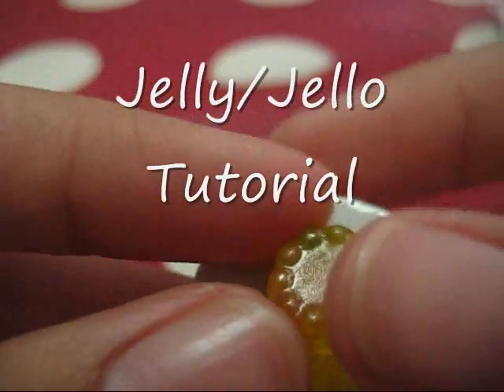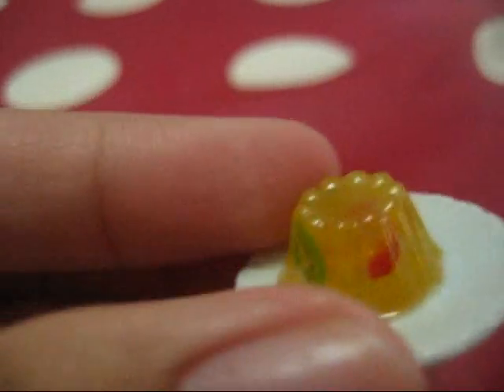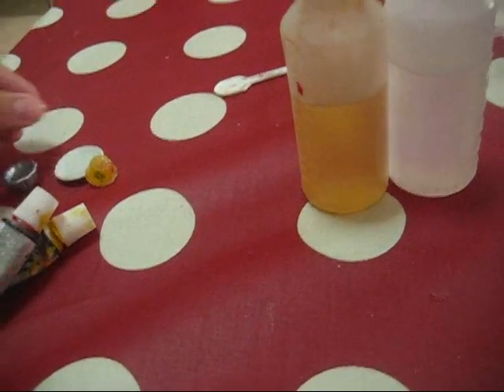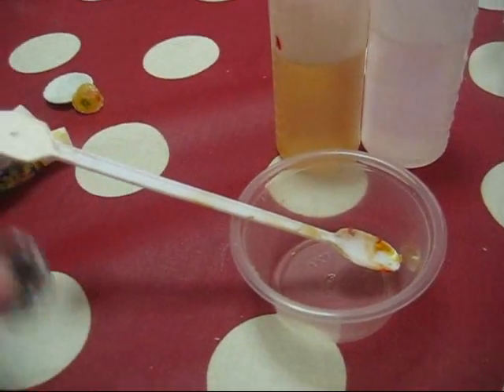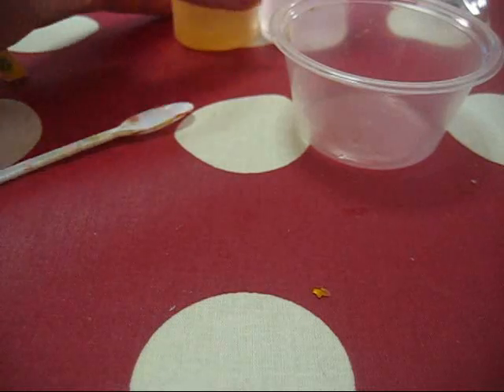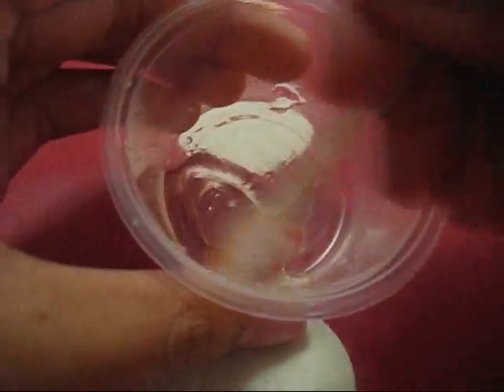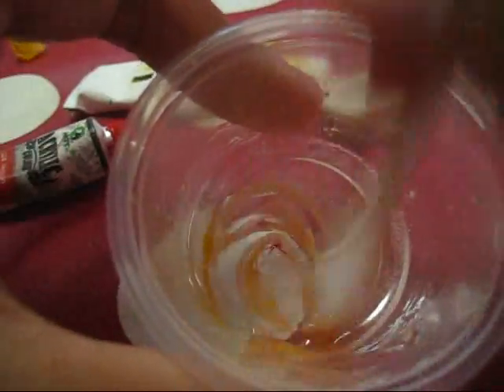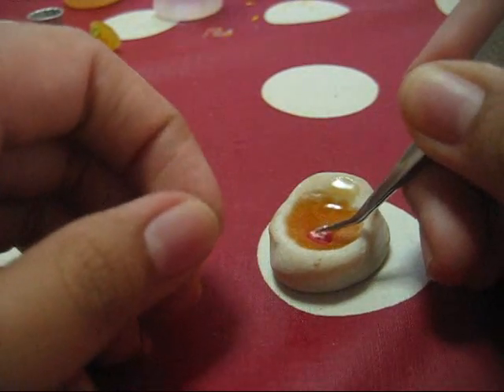Jelly/Jello Tutorial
for resin and jelly molds(under dollhouse miniatures)

Sorry, the jelly is not wobbly :(